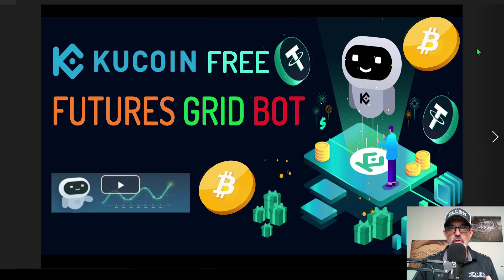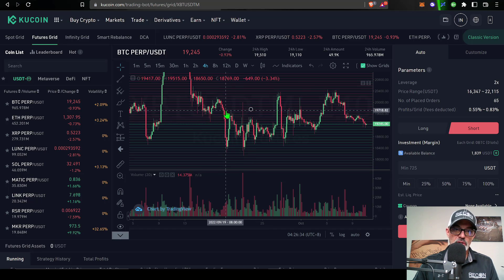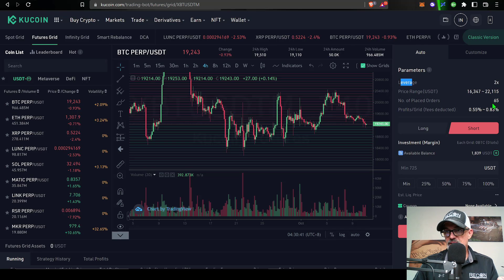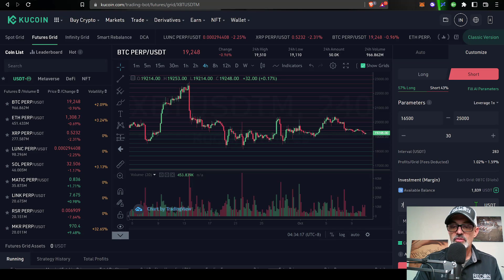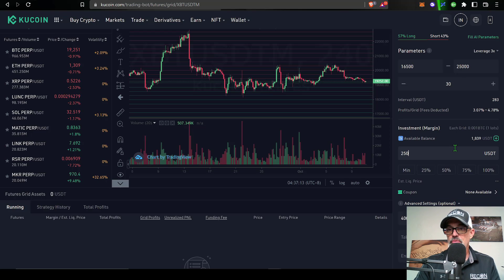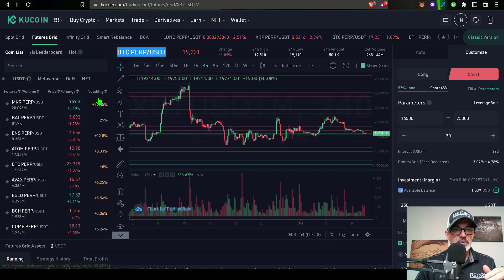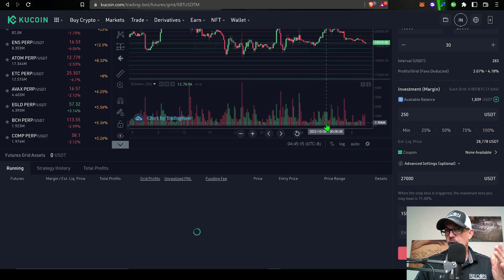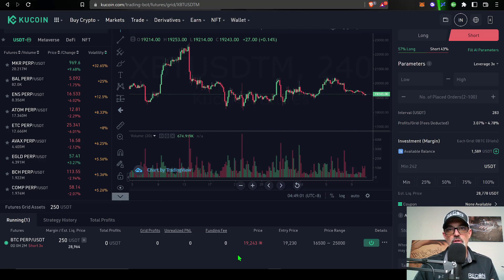UPDATED KuCoin Futures Crypto Trading Grid Bot - Bitcoin Strategy Tutorial Setup Guide w/ Stop Loss